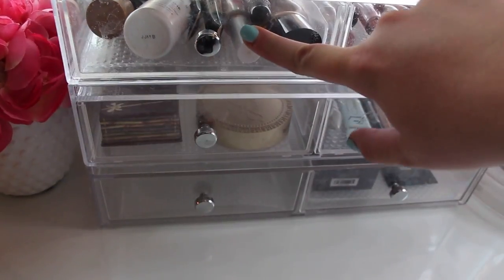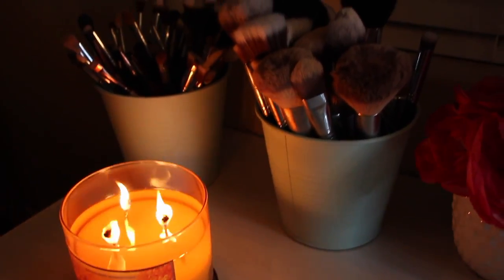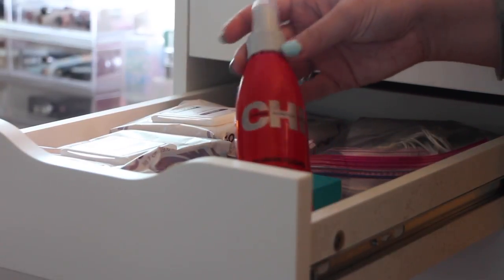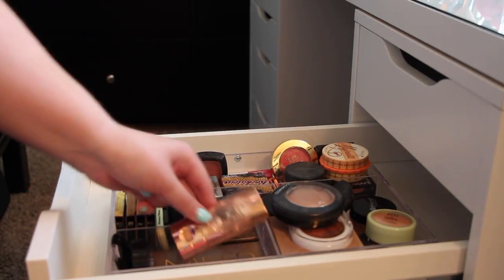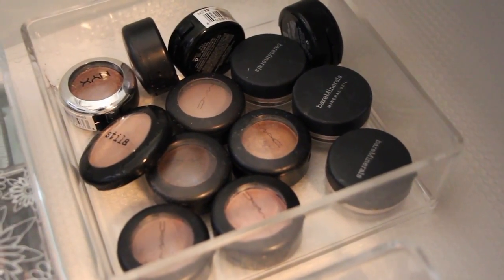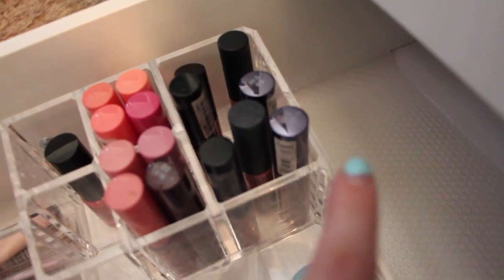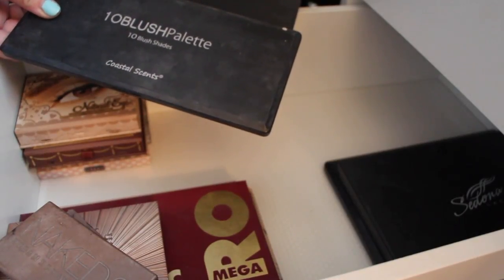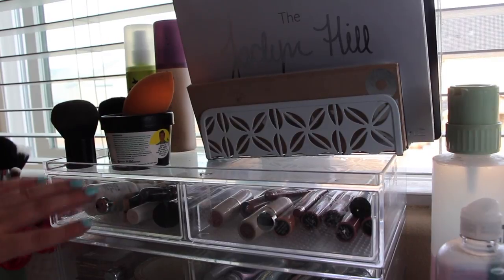Updated Makeup Collection + Vanity Tour! (In Depth)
Today I'm showing you guys my updated, in depth makeup collection and vanity tour! I recently switched up my whole setup and I'm loving it so much so I had to show you guys everything!

Makeup Mirror
Stackable Makeup Drawers
Ikea 9 drawer
Ikea 5 drawer
Ikea Table Top
(Glass was custom)
& I couldn't find my brush holders but they are called SOCKER!

Everything mentioned in this video was purchased by myself. This video is 100% honest and unsponsored.

Camera: Canon Rebel EOS T4i (Canon 650D)
Editing: iMovie

GET $100 WORTH OF FREE POSTMATES DELIVERY: RLMKFD
FREE UBER RIDE UP TO $15 WITH CODE: kyanak22ue

xo. Kyana